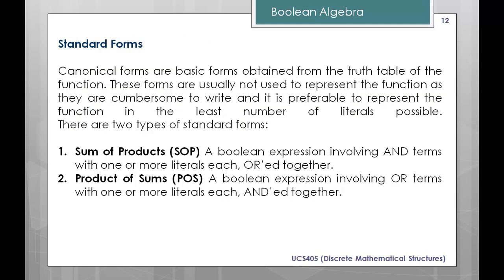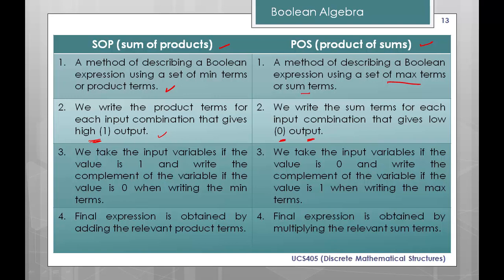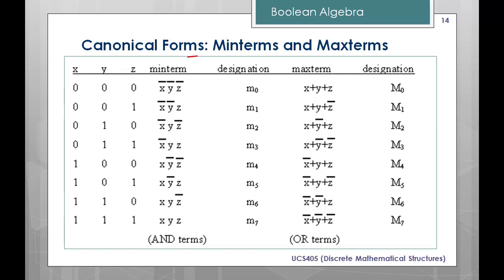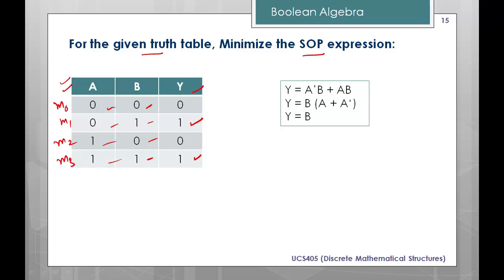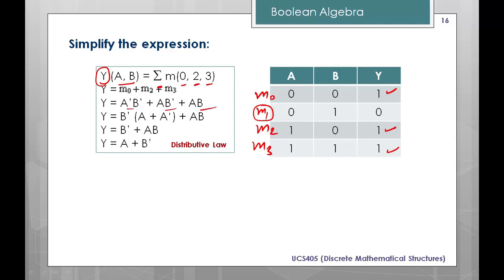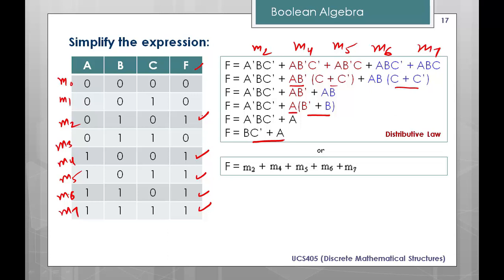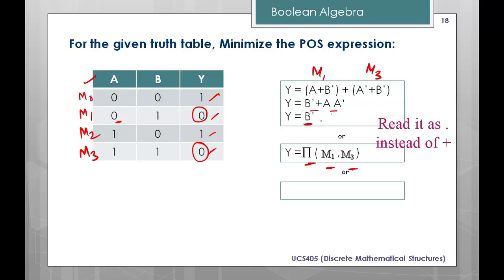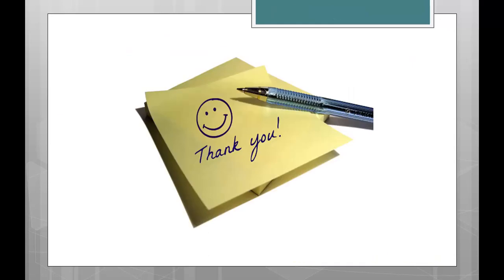2.20 Standard Forms SOP and POS